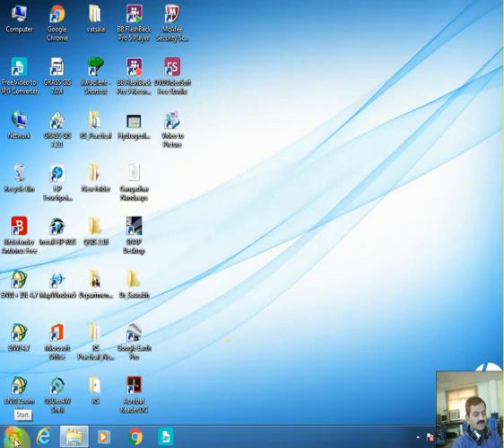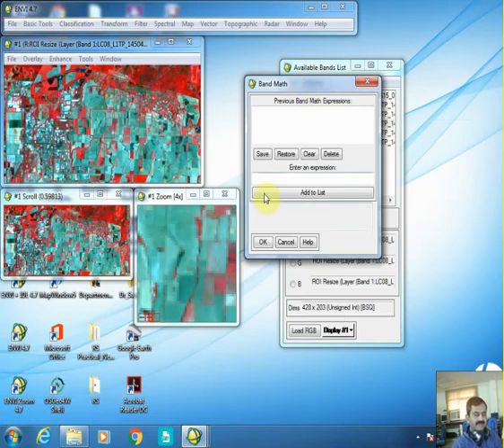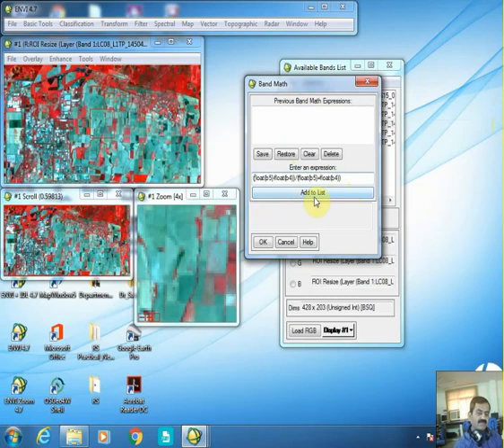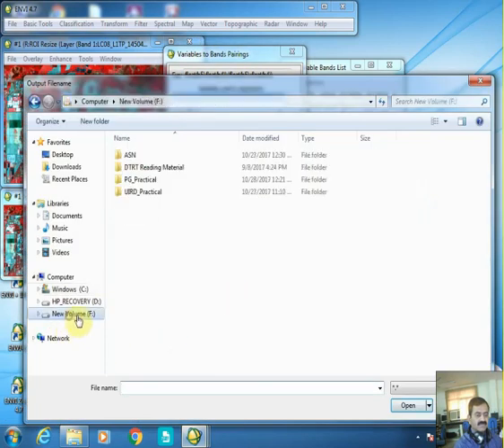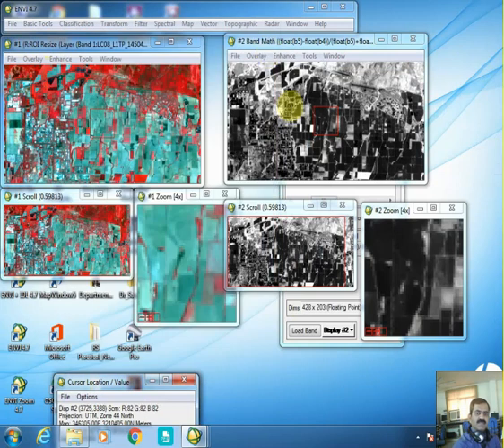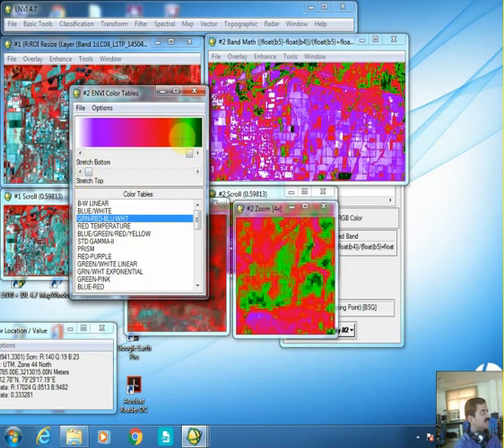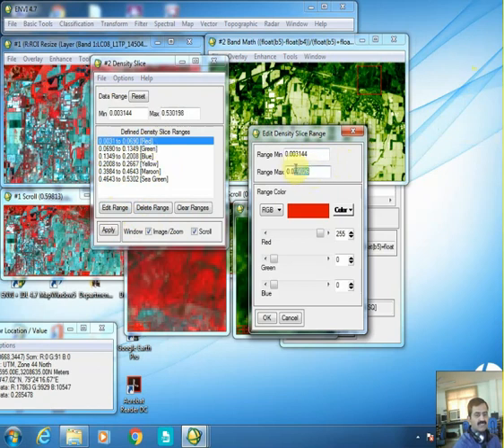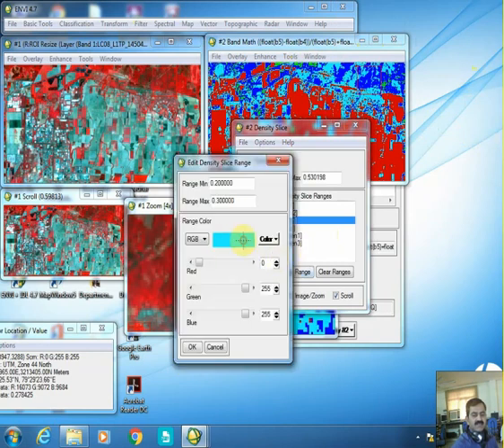Remote sensing NDVI computation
Computation of NDVI (Normalised Difference Vegetation Index) using ENVI image processing software